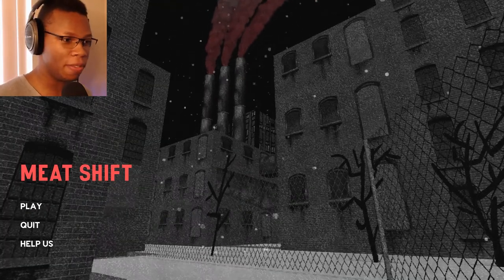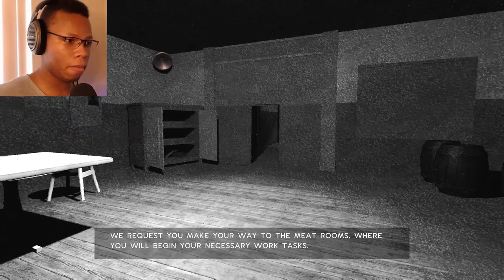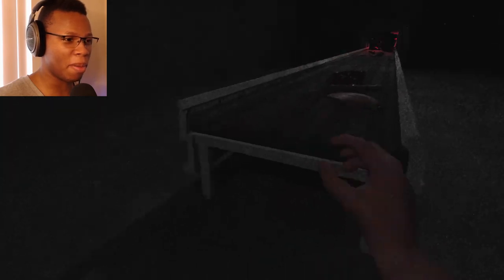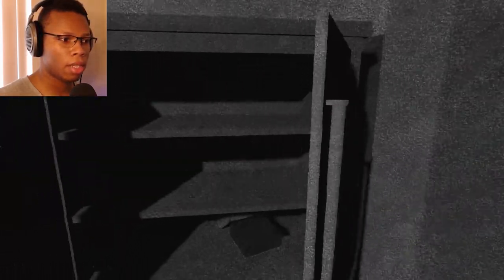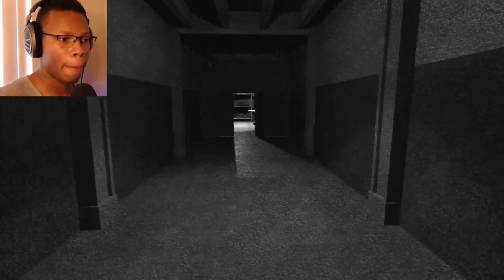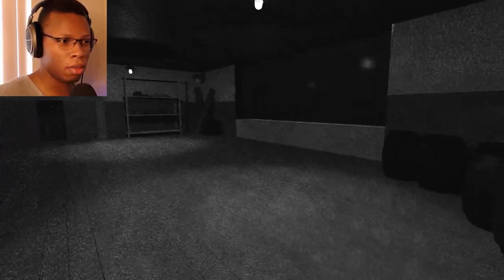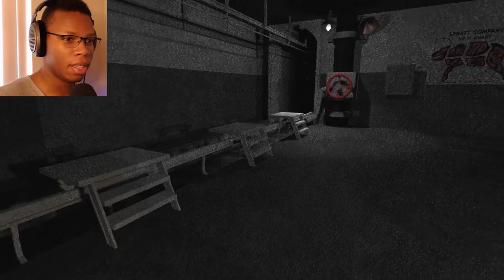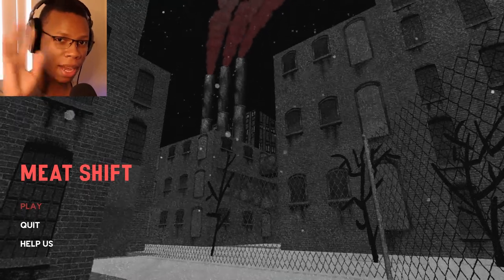The Meat Shift | A Rotten Horror Game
I start my new job today, the hours are great the pay is better. But it's a bit weird how the turnover rate is so high. Guess most people can't handle a simple easy job, but that won't stop how awesome I am with a job. Time to punch in! Meat Shift is a horror game about the dangers of working in a drab shady slaughterhouse and possibly getting fired or killed.